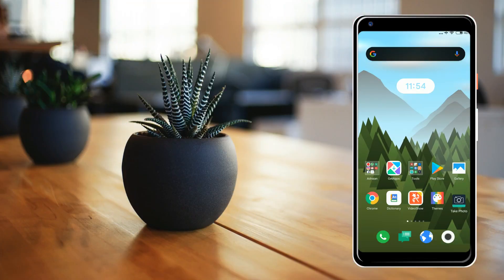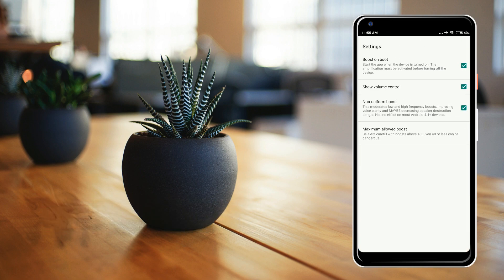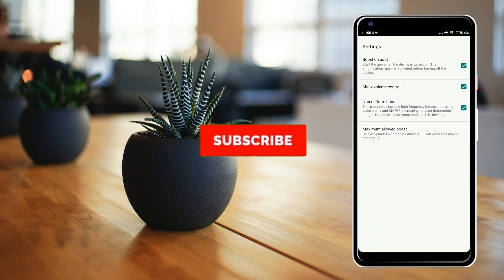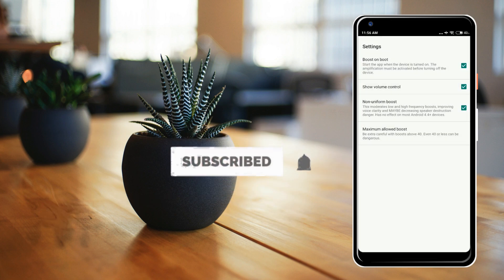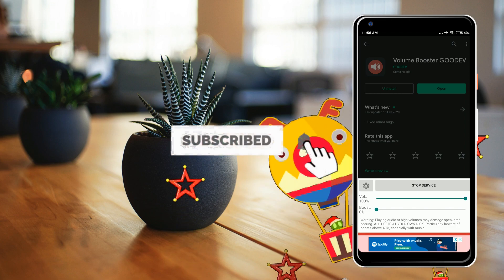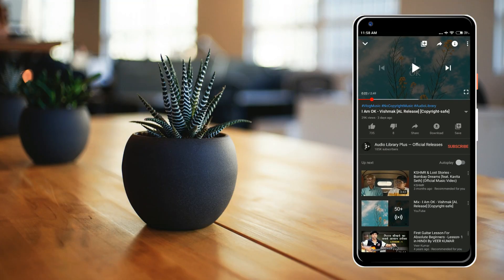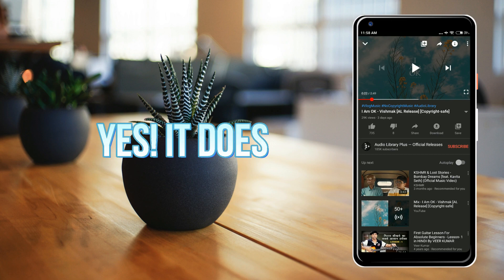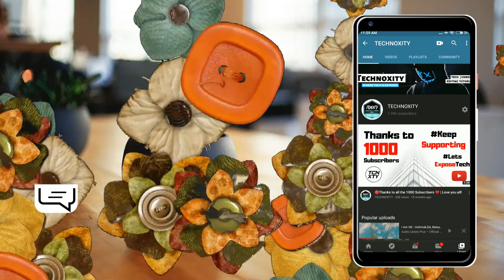How to increase volume in any android phone? | How to fix low volume in android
About this video: Hi guys, in this video I have shown you a complete tutorial of how you can fix low volume on android devices.